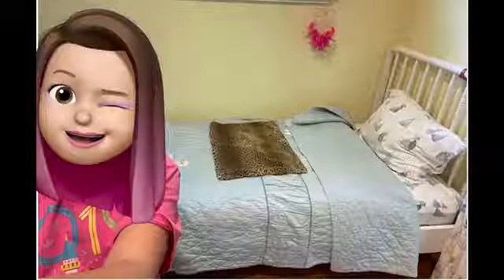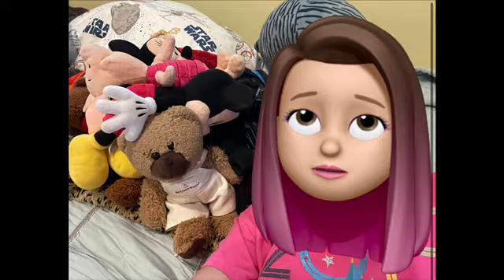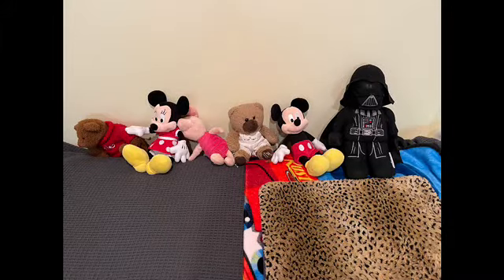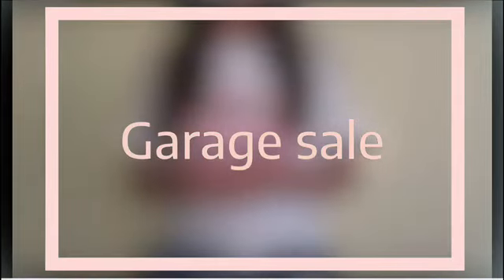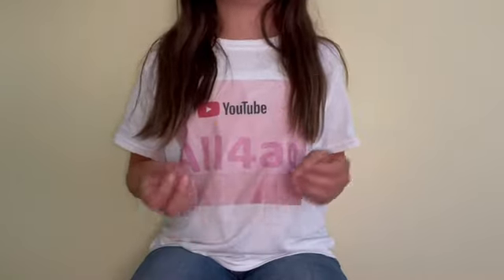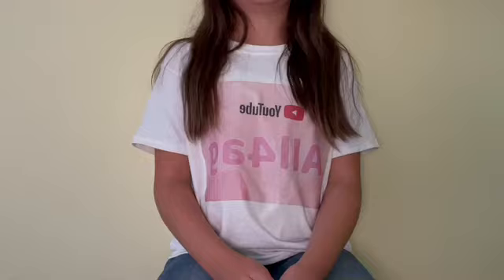4 ways to EARN MONEY so YOU can buy American Girl products!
HEY there!!!

if you want to see how all of these strategies worked, check out all of our American Girl set reviews on our

Also,
our NEW agsm SUMMER MOVIE!!!

COMING SOON!!!

Help grow our agtube family!

so you don’t miss out on our awesome AG videos!!!

~Sofia/all4ag